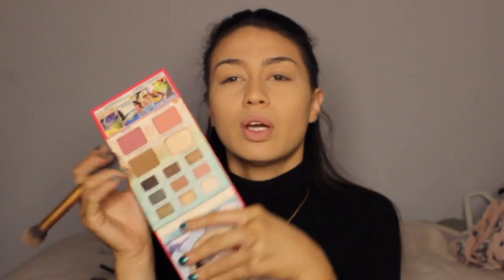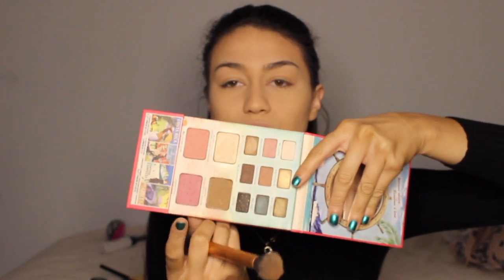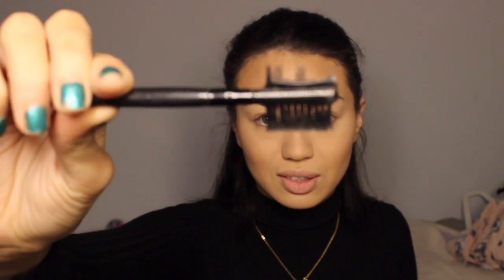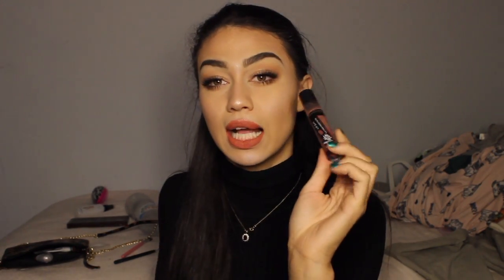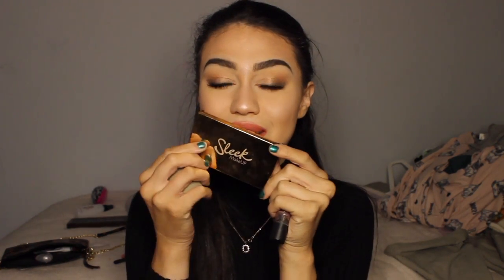GRWM | model meet-up 👑 Tori Gemmell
yoooo, dets below!
SUBSCRIBEEEEEEE! 💃🏾💃🏾

just made a musical.ly - Tori_Gemmell

audio :
JJD- Adventure
stay rad
+ kill 'em with kindness
Tori
x